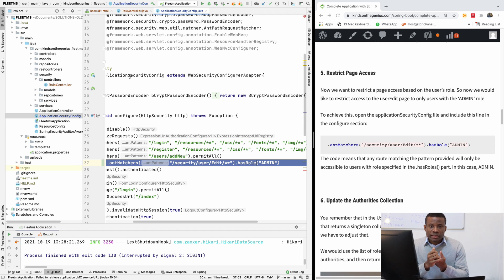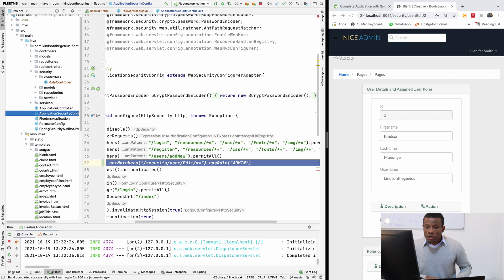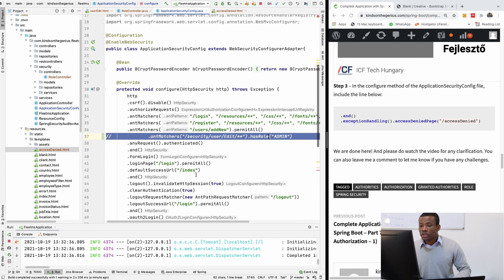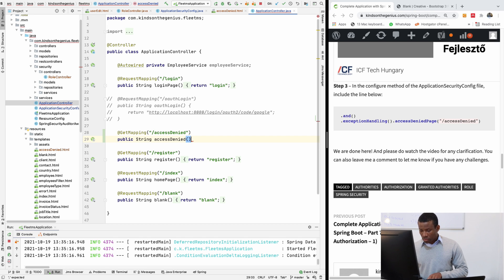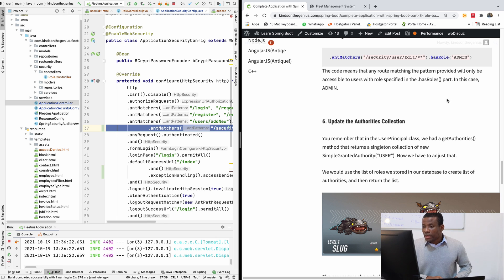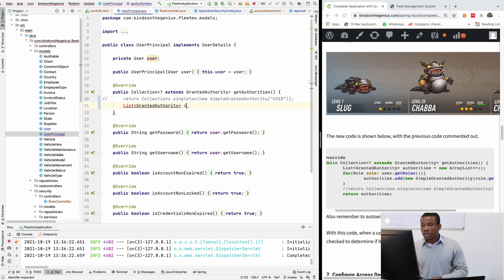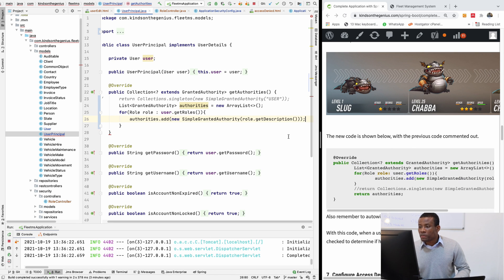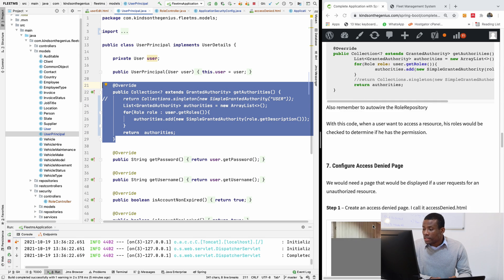49 - Role-based Authorization with Spring Security - Part 3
This is Part 49 of our Complete Application in SpringBoot (FleetMS Version 1) and the first of 3-part series on Role-Based Authorization.

In this part we would
00:34 - Test Access Restriction
01:05 - Configure Access Denied Page
02:56 - Create the Access Denied route
04:40 - Update the Authorities Collection